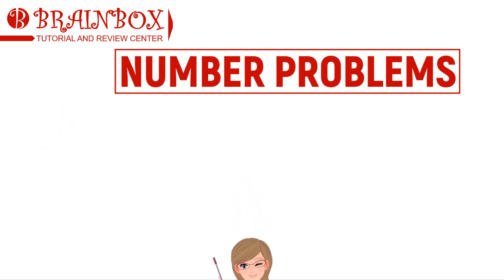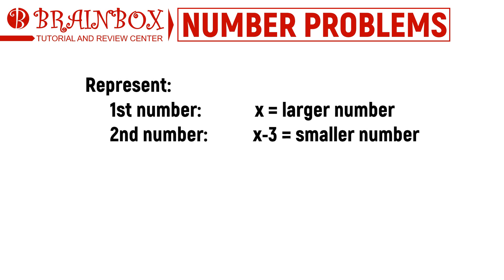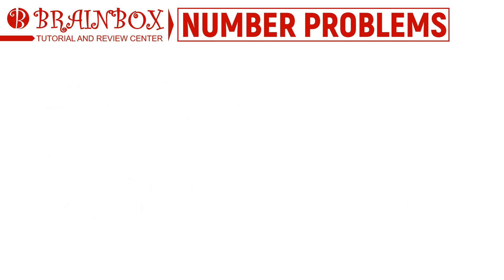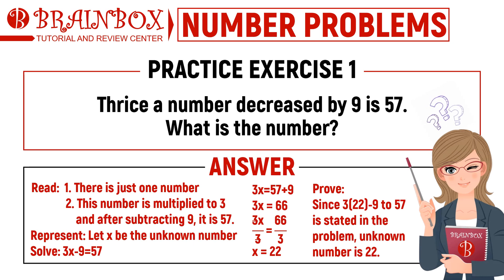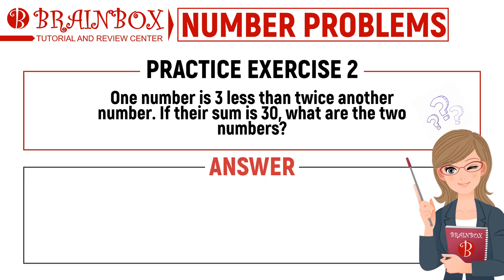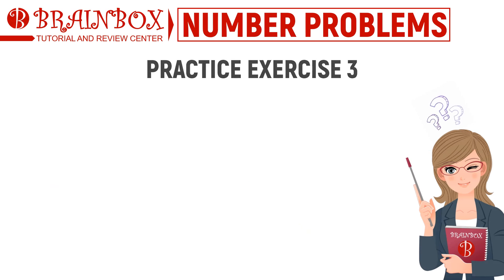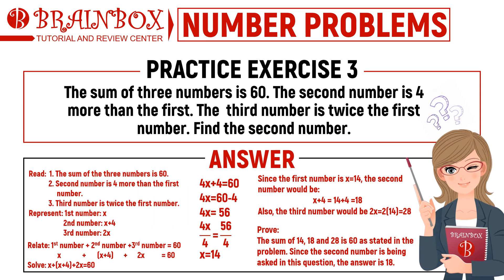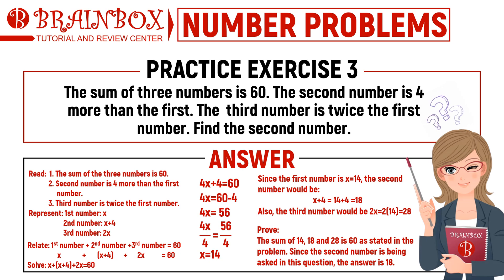Number Problems - Math Module (Part 28) | Civil Service Exam, LET, and UPCAT Review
For our first word problem module, learn how to solve number problems by translating sentences into equations. Join us in this video and try answering our practice exercises to see what you've learned!

At Brainbox, we value high-quality education and offer you quality educational videos and the latest book reviewers that you can trust. Our services also include one-on-one tutorial sessions with small rates. This is your sure way to pass any exams.

Want to order one of our Best-selling Reviewers? Click the link below and order CSC, LET, NAPOLCOM, UPCAT & OTHER COLLEGE ENTRANCE EXAM REVIEWERS in any of our online shops.